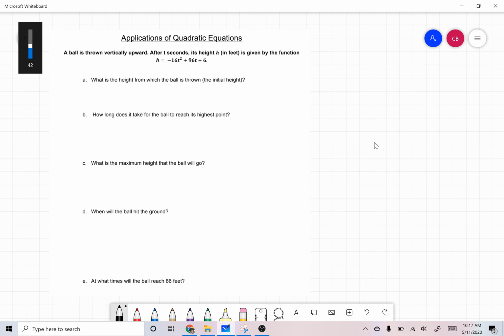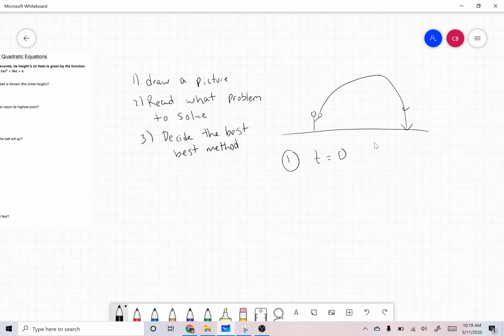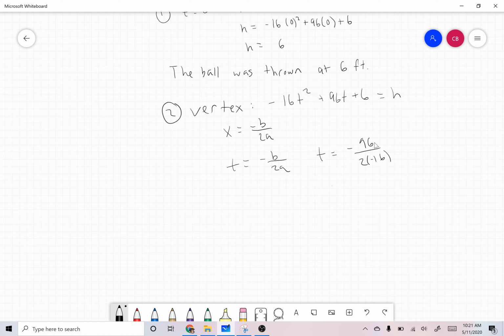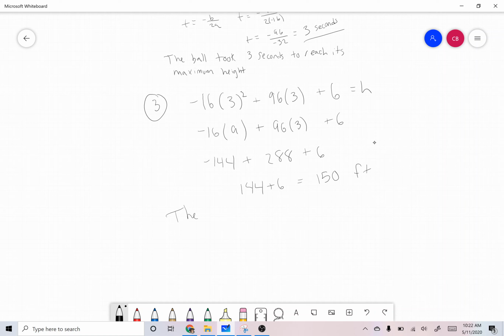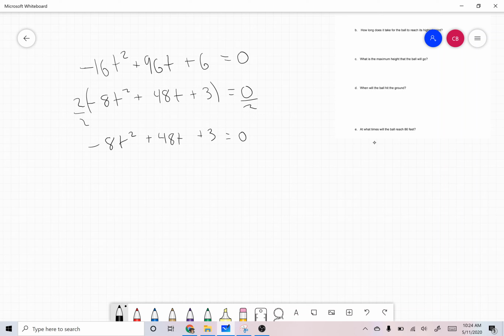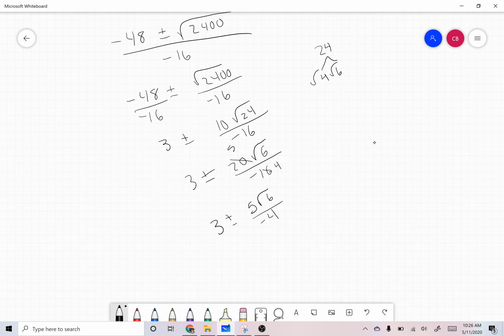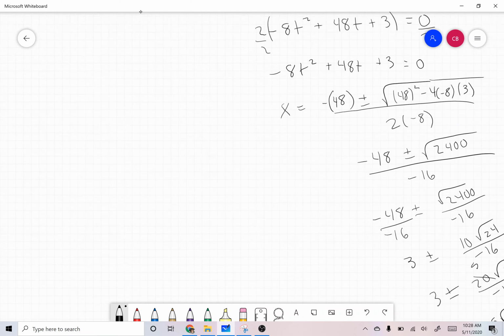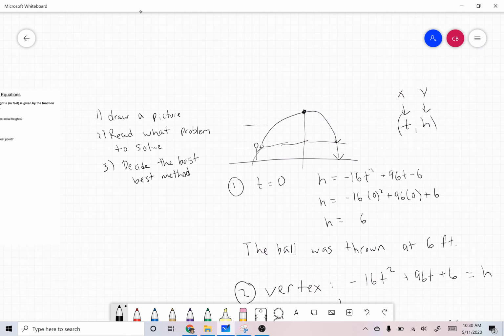Quadratic Applications Part 3